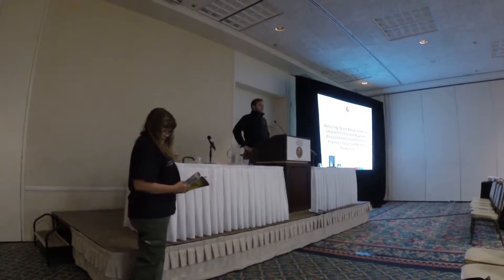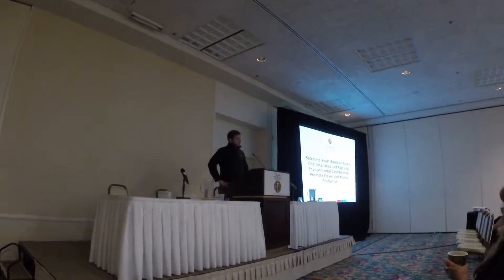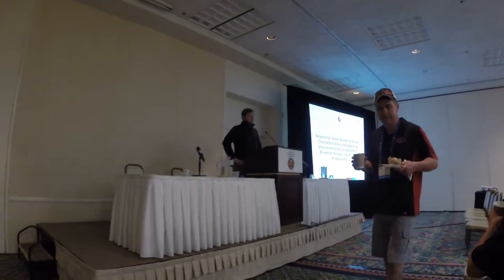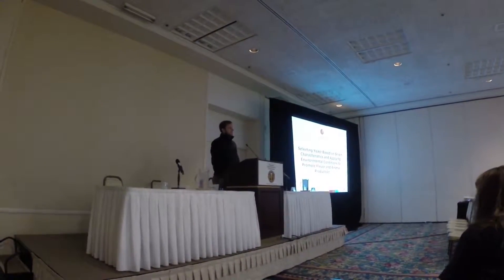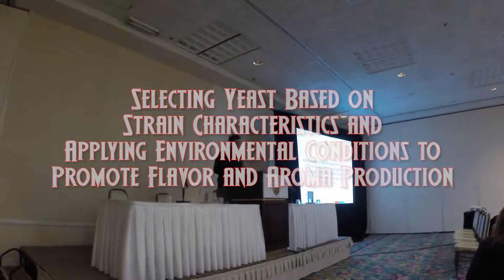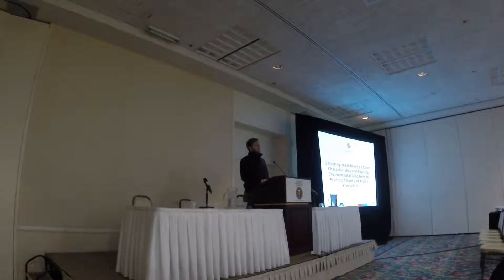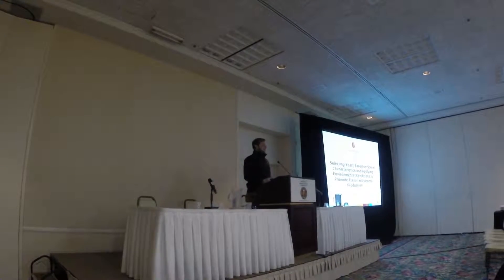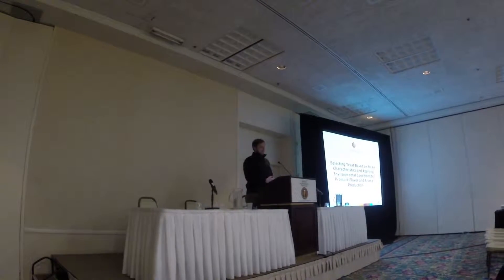Texas Brewing Inc. | Kevin Lane from Fermentis - NHC 2015 Seminar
Clips from the seminar Selecting Yeast Based on Strain Characteristics and Applying Environmental Conditions to Promot Flavor and Aroma Production with Kevin Lane from Fermentis at NHC 2015.